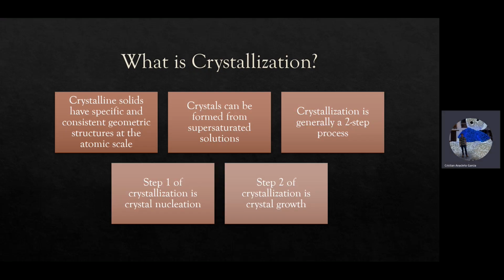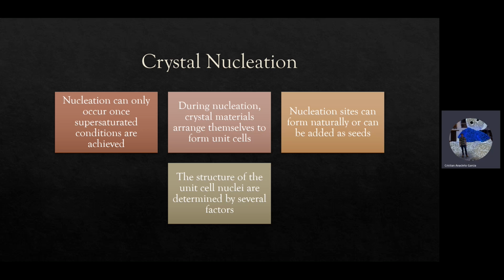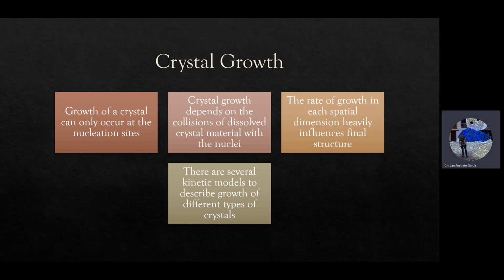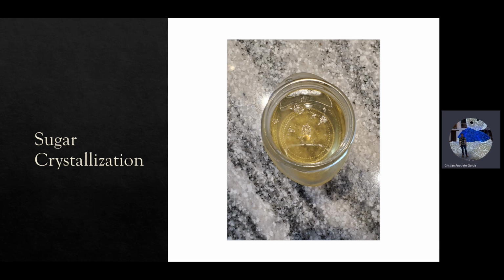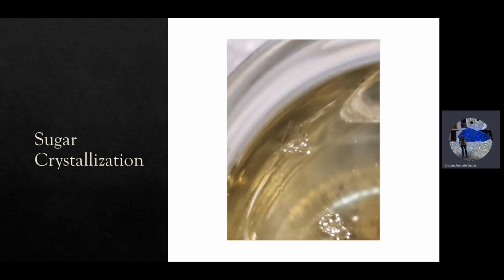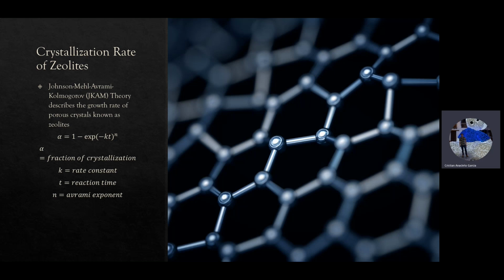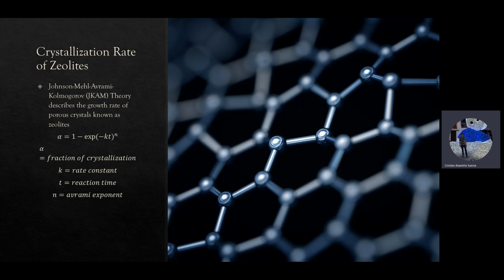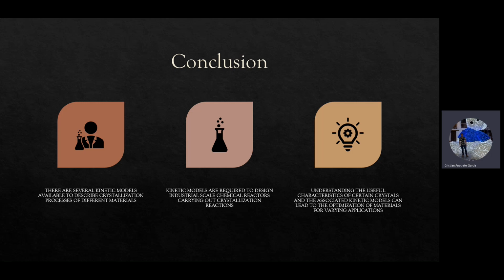Cristian Anacleto-Garcia presents his project on Crystallization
Cristian Anacleto-Garcia presents his project on Crystallization for Introduction to Material Science class